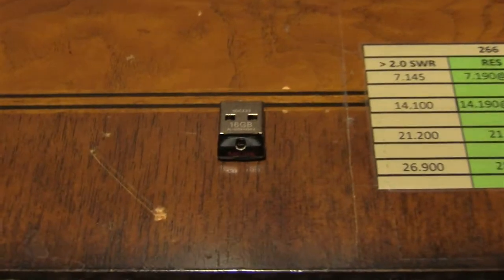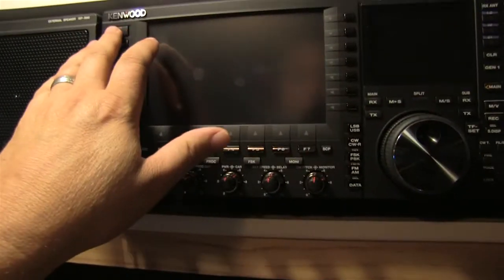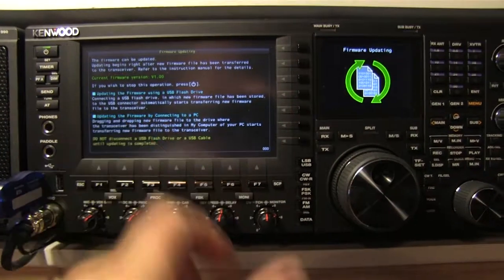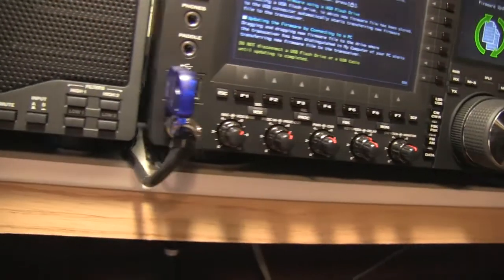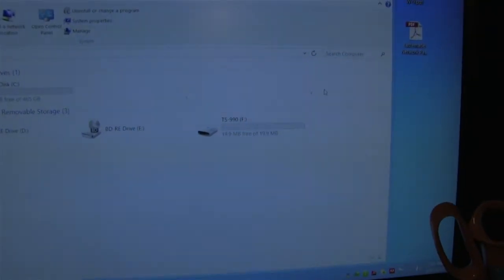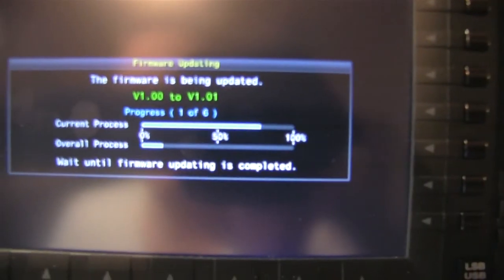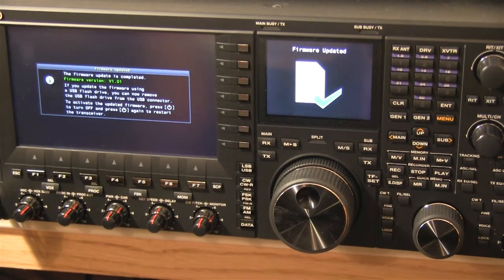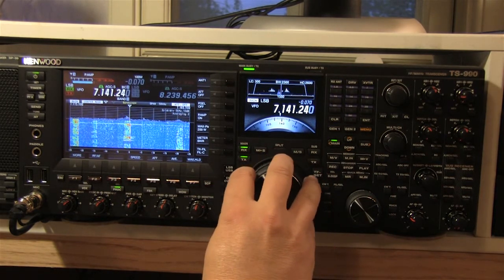Kenwood TS 990 Firmware Download Installation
My ts990 did not recognize my flash drive as a valid installation for the firmware update 1.01.  this is what I had to do to get the radio to install the firmware update.